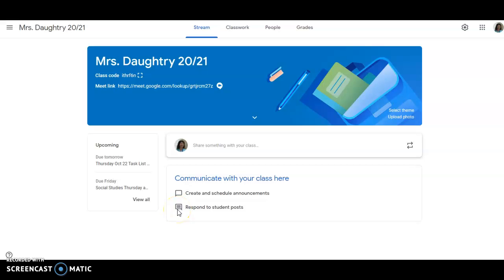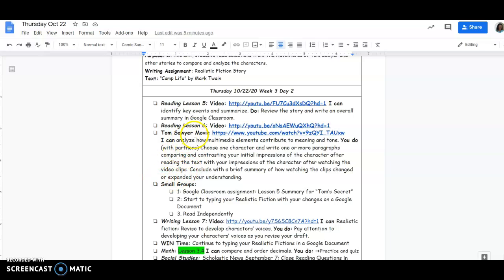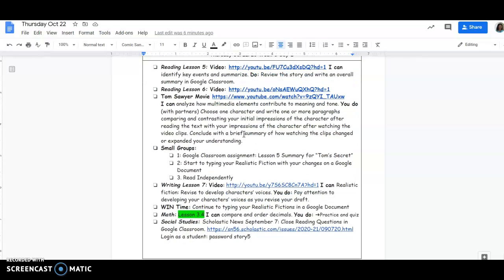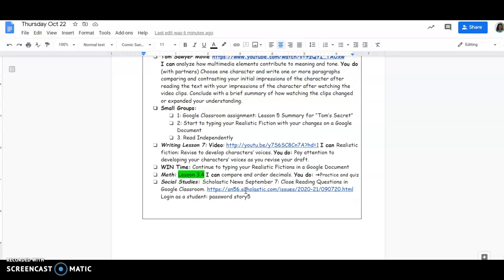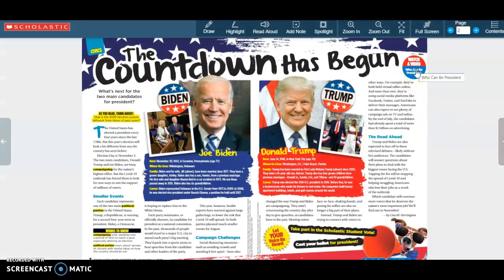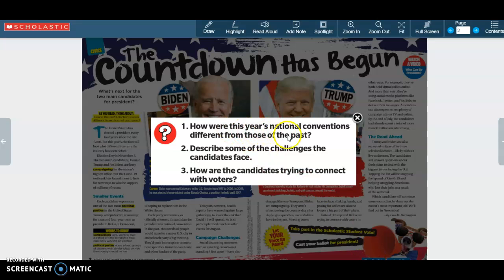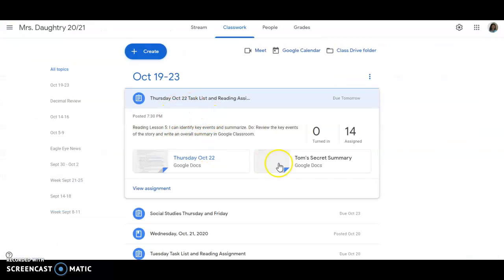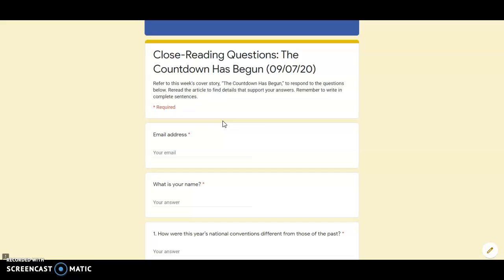Thursday Oct. 22, 2020